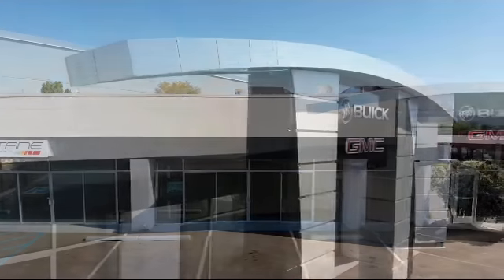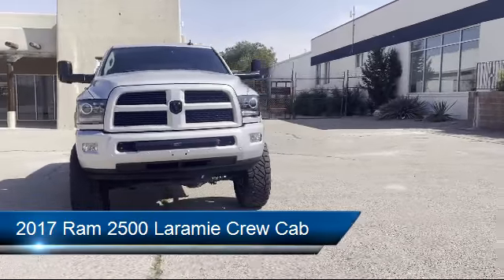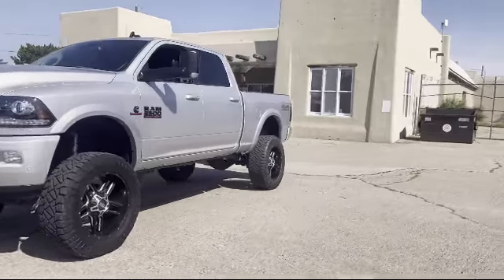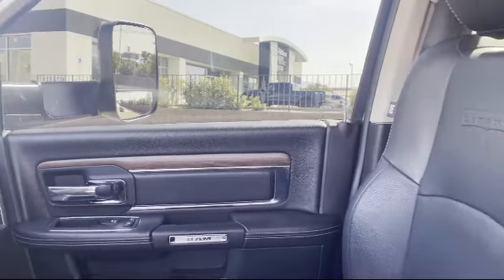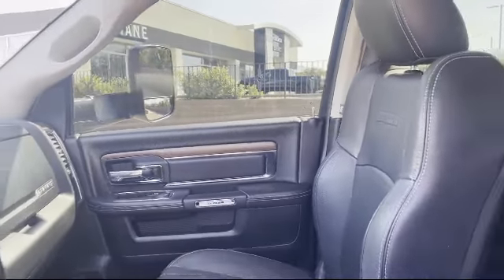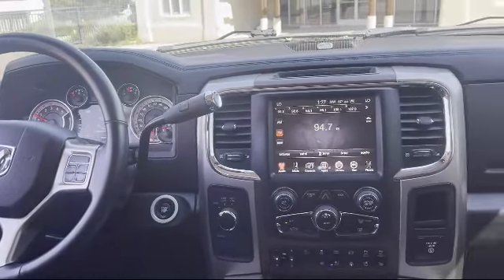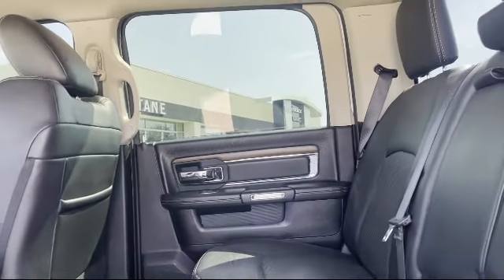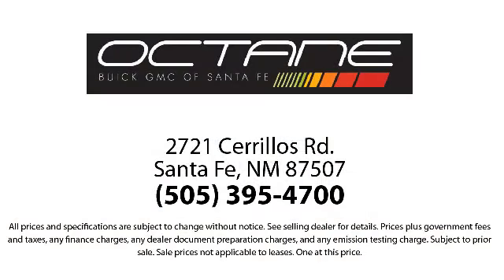2017 Ram 2500 Laramie Crew Cab Santa Fe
2017 Ram 2500 Laramie Crew Cab Stock Number: 1852U Vin:3C6UR5FL6HG676800.